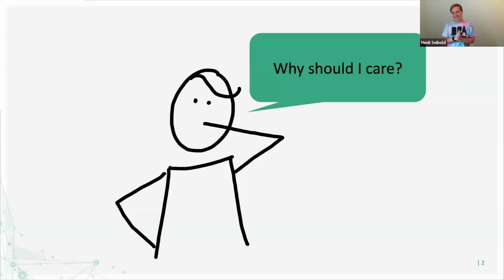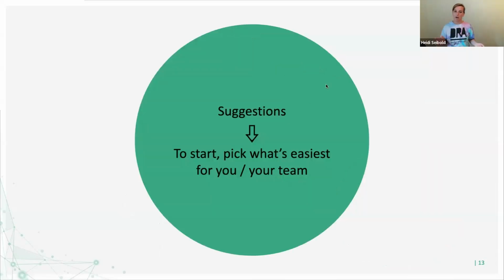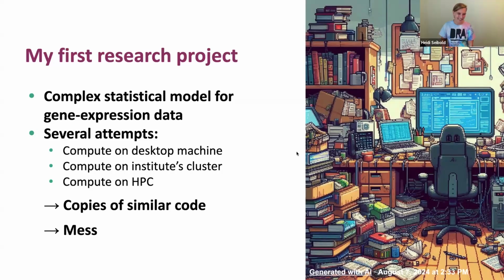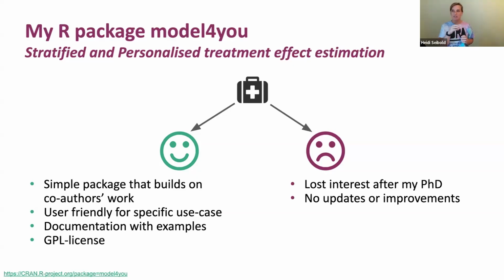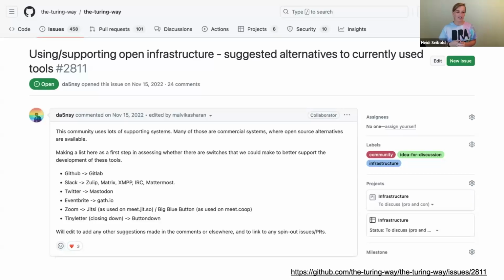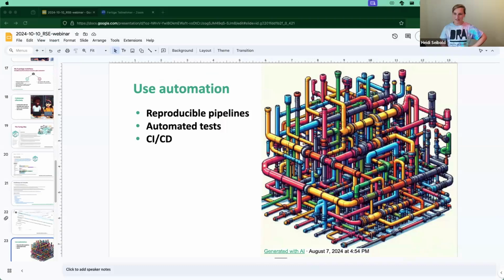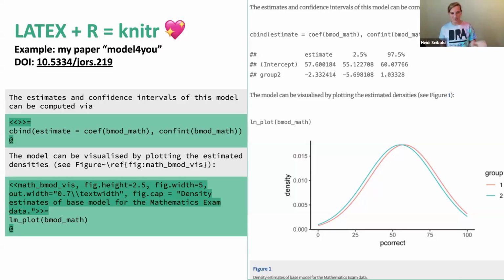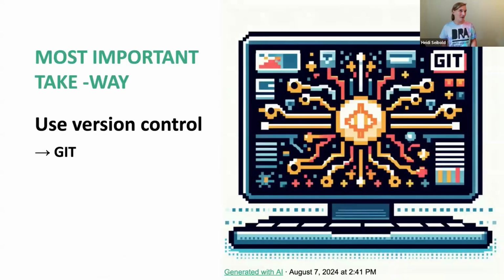Research software engineering in health research webinar